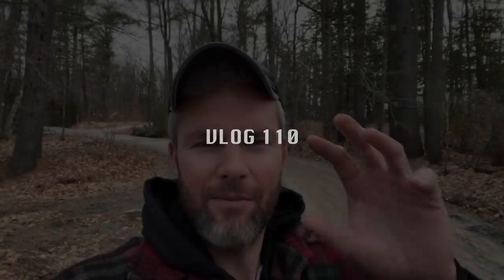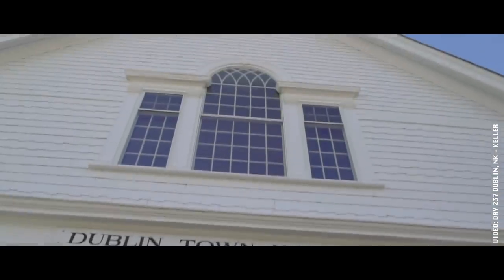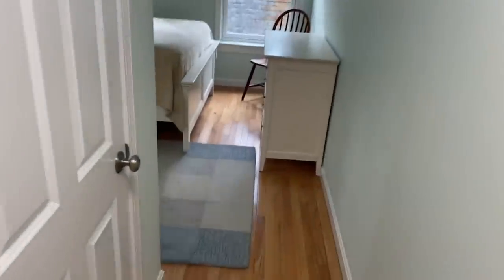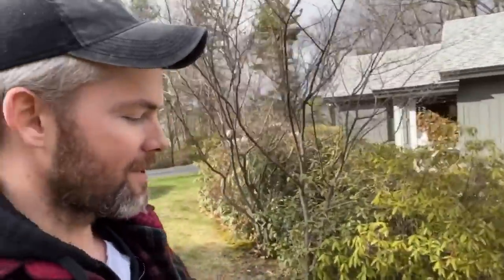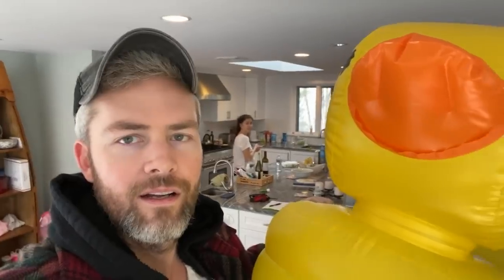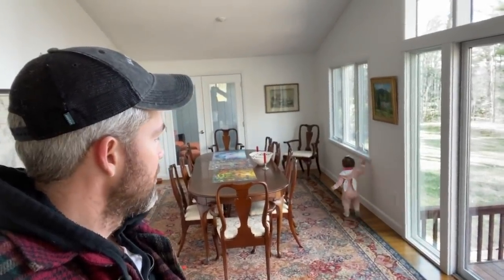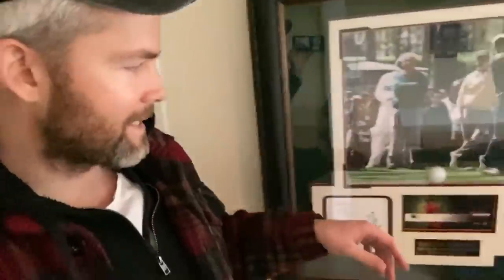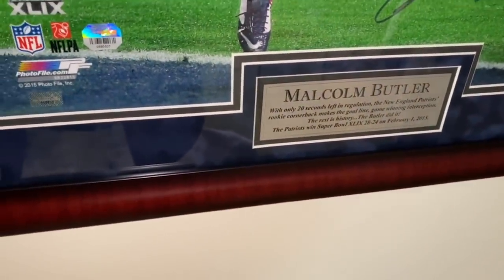Inside my New Hampshire Quarantine Bunker | Ryan Serhant Vlog #110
Ryan Serhant began his first day in the real estate business on September 15, 2008 – the same day that Lehman Brothers filed for bankruptcy in the wake of the subprime mortgage collapse. While the real estate sector has steadily recovered, Serhant himself has quickly become one of the most successful brokers in the world, with agents under his leadership in New York City, Los Angeles, Miami and the Hamptons. The Serhant Team has been named by WSJ Real Trends as the #1 real estate team in New York for two years in a row, and the #2 team in the country, selling close to $1 billion in real estate last year. Ryan is consistently the youngest broker to make the Journal’s top ten list each year.

Ryan stars in the popular Bravo series “Million Dollar Listing New York,” which just wrapped its seventh season. On September 18, 2018 – the week of his 10-year anniversary in real estate – he will debut his first book, Sell It Like Serhant. When pre-sales were announced, Ryan was #1 on Amazon’s daily list of “Movers and Shakers.” As star and producer, this year he also debuted his new Bravo show, "Sell It Like Serhant," started a successful vlog and launched an app (Agent Empire: NYC). There is nothing Ryan can't do. His motto communicates his professional and personal philosophy, "Expansion. Always. In all ways."